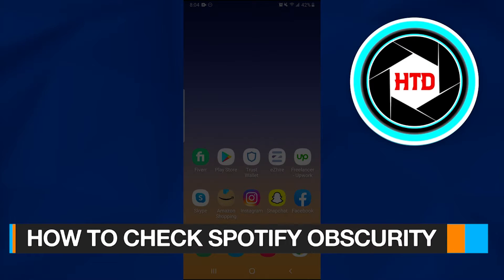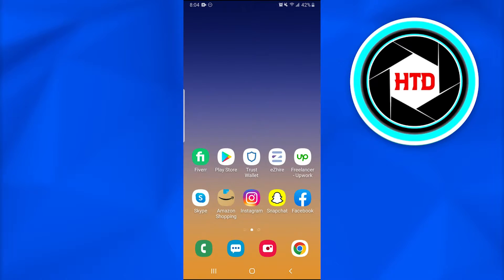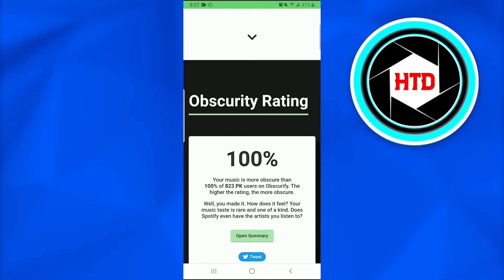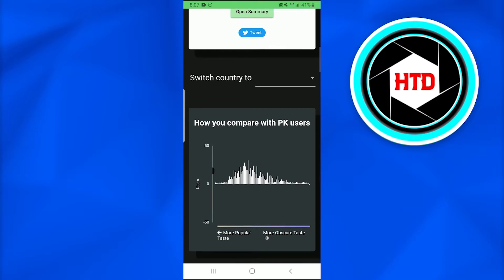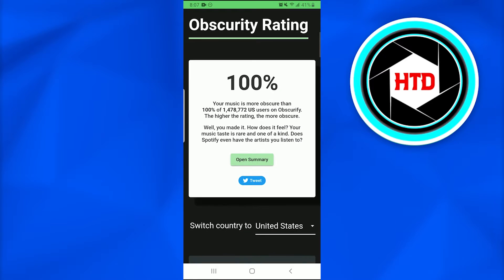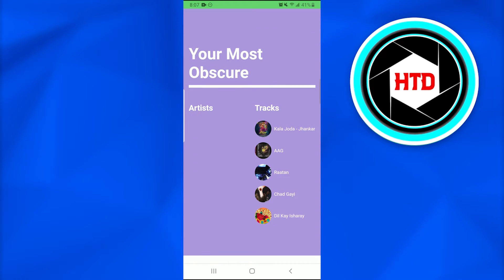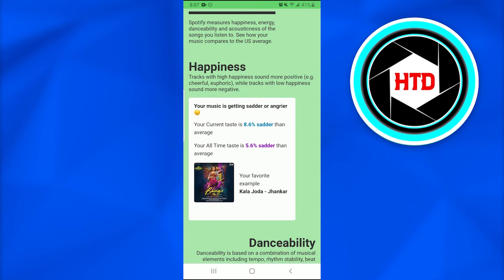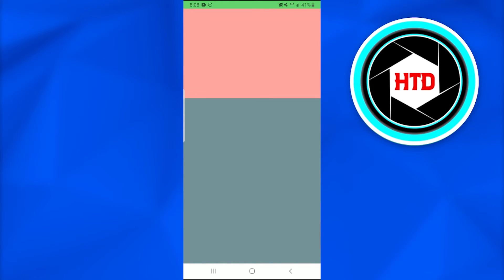How To Check Spotify Obscurity | Quick And Easy (2025)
How To Check Spotify Obscurity (EASY)

Learn How To Check Spotify Obscurity. It is very easy and you can do it in just a few minutes by following this super easy tutorial.